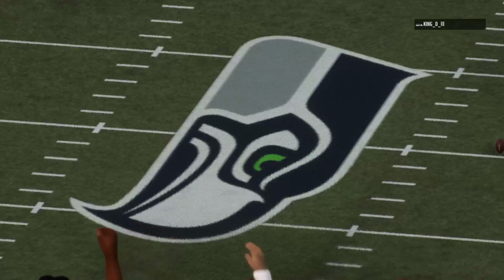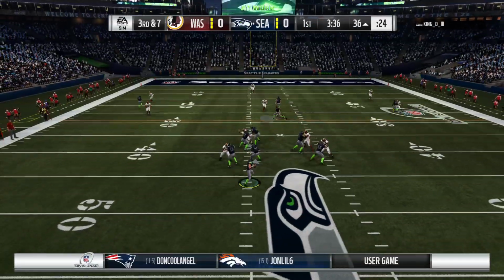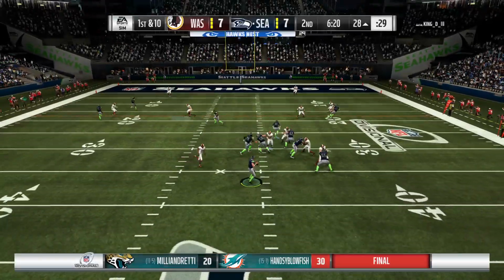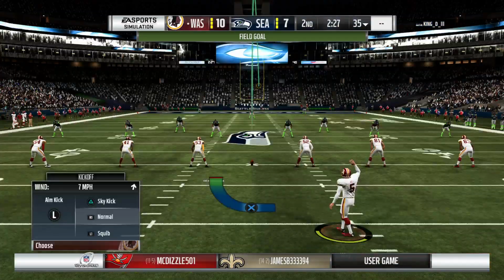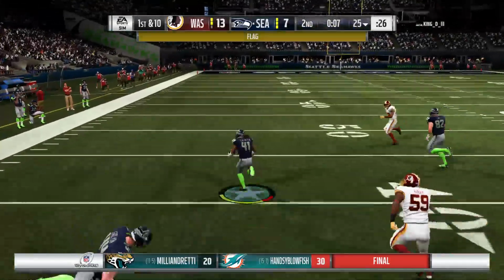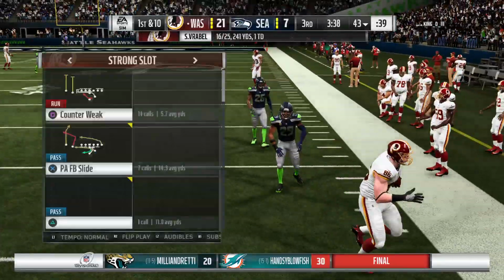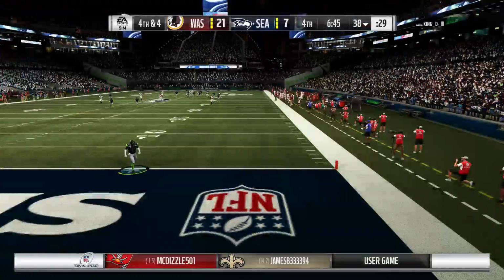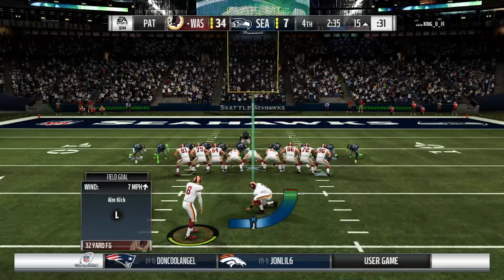Madden 19 CFM - CGIML19 2022 Postseason Divisional Round - Redskins @ Seahawks